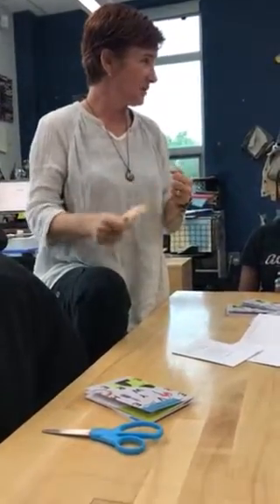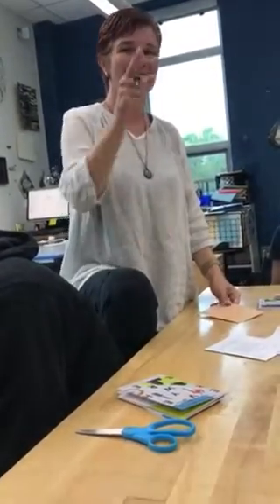Intro to cut paper letters